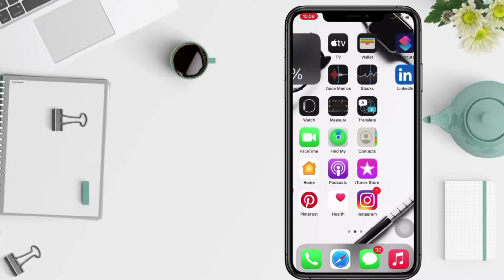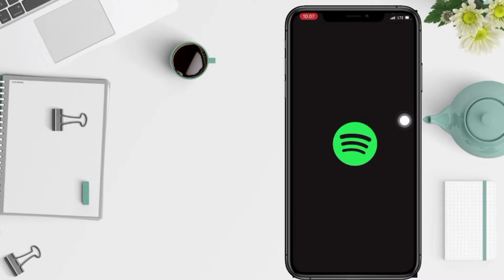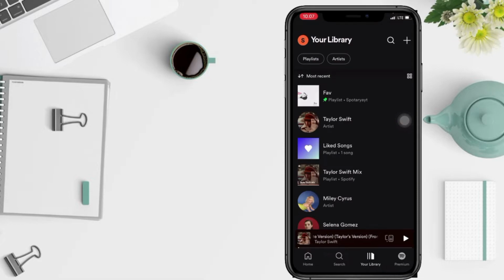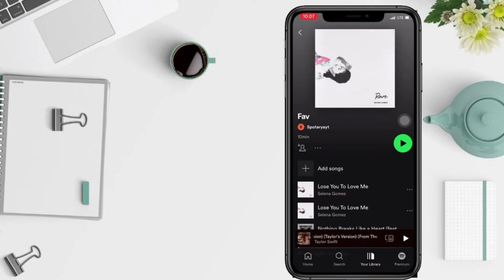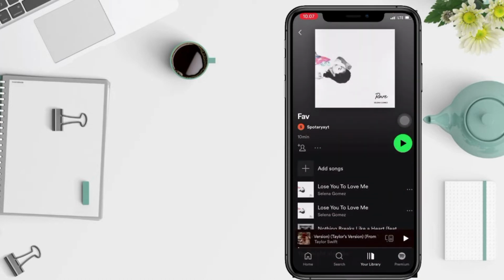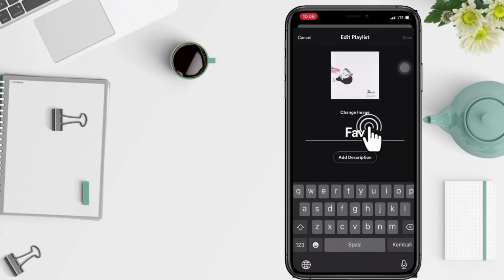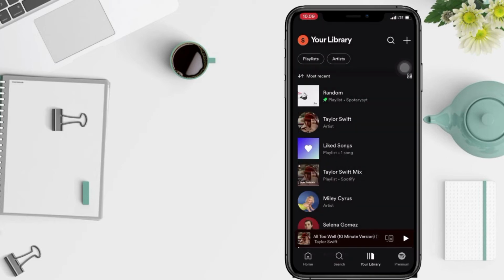How To Change Playlist Name On Spotify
Hi guys, in this video I'll show you how to change playlist name on spotify.

*this video is related to :
how to change spotify playlist name
how to change playlist name on spotify on iphone
change playlist name on spotify